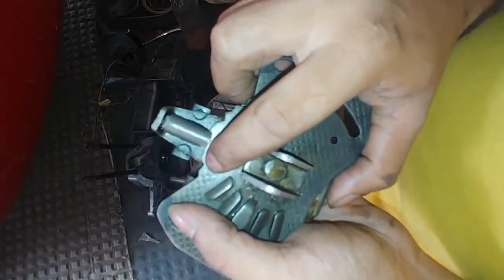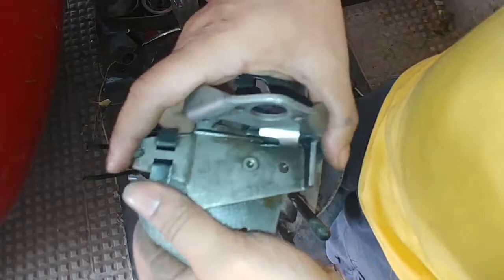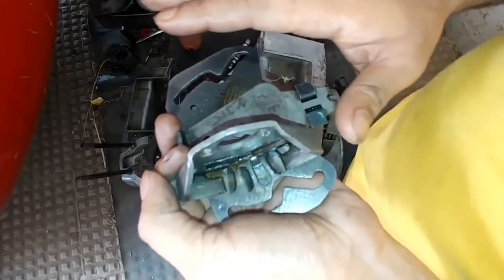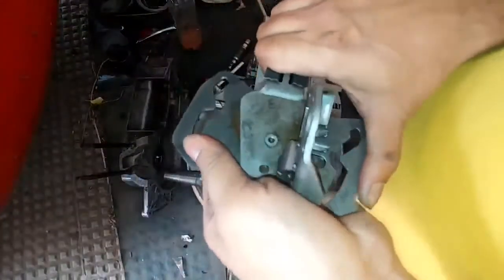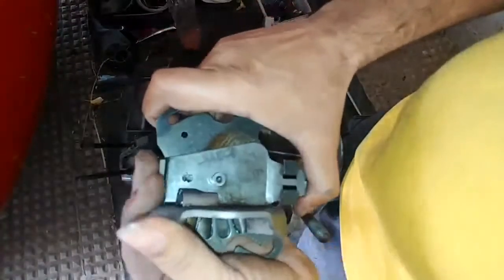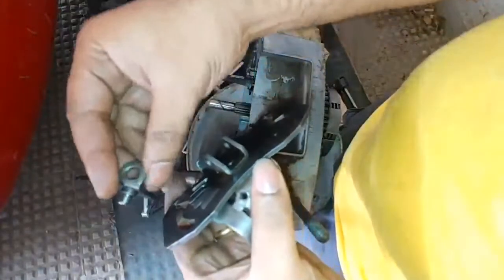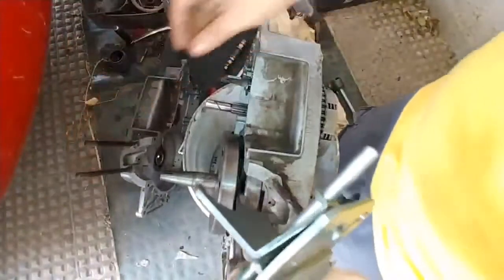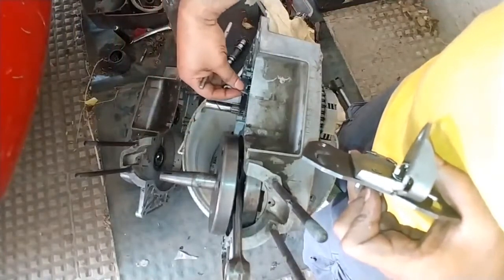Yezdi Roadking gearbox 7